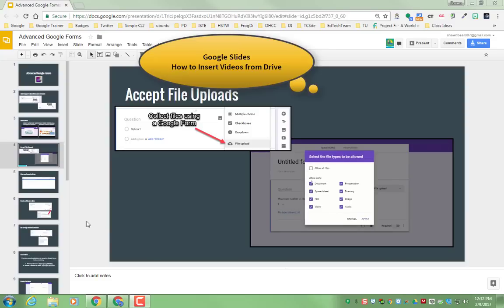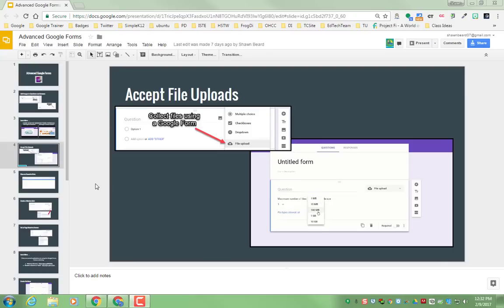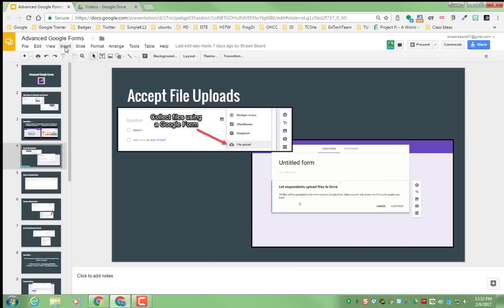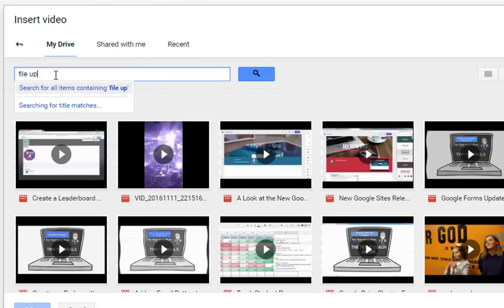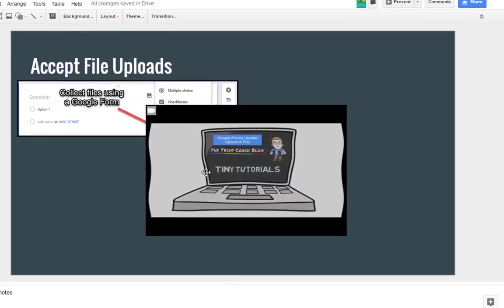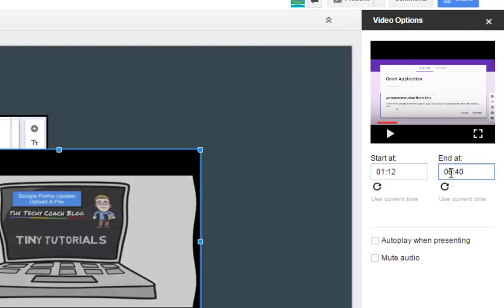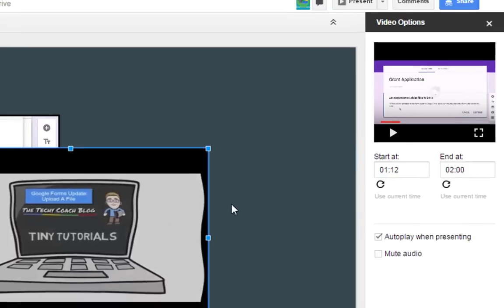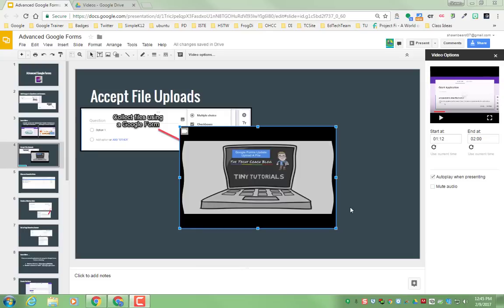How to Insert Google Drive Videos into Slides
This video explores a New Feature for Google Slides that allows users to insert videos from Google Drive.